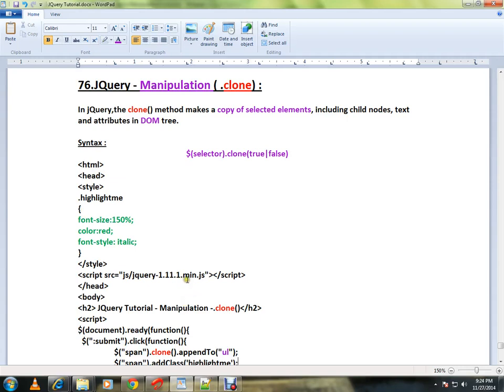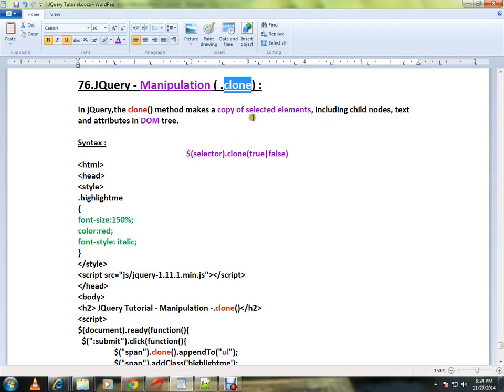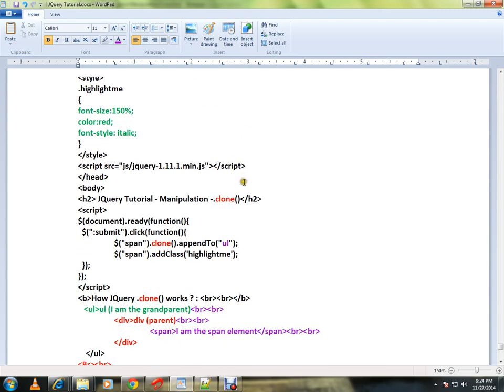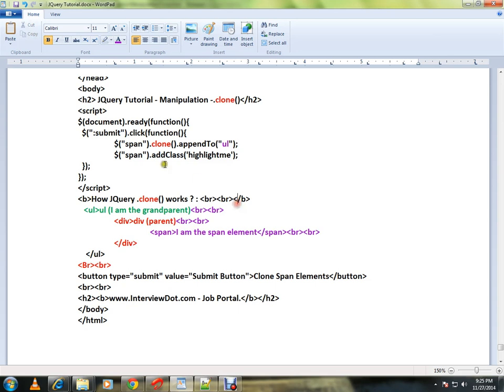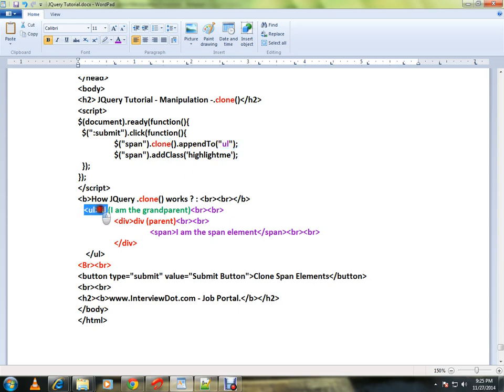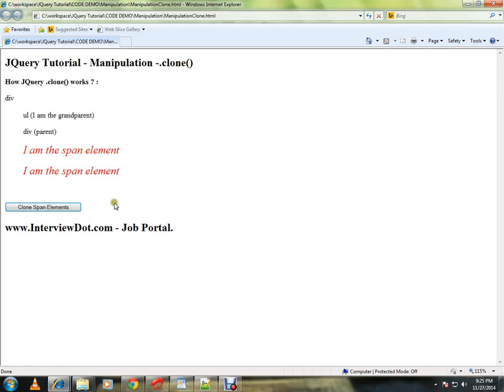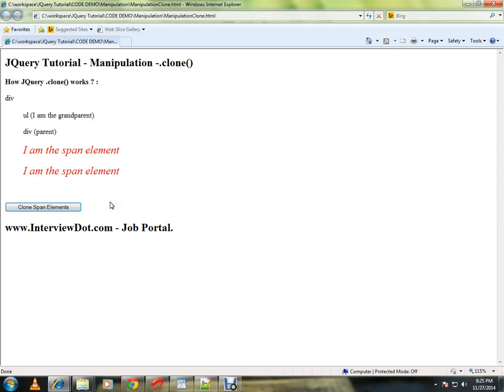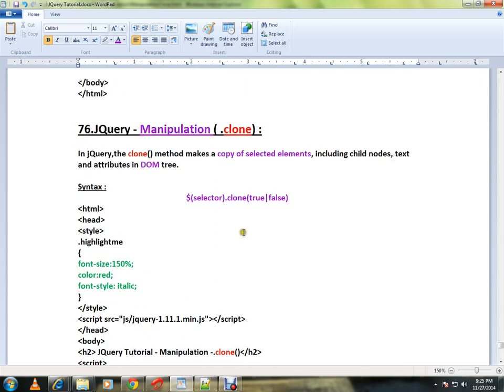CLONE METHOD IN JQUERY DEMO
to get notifications. CLONE METHOD IN JQUERY DEMO